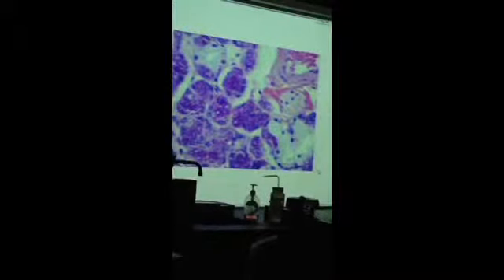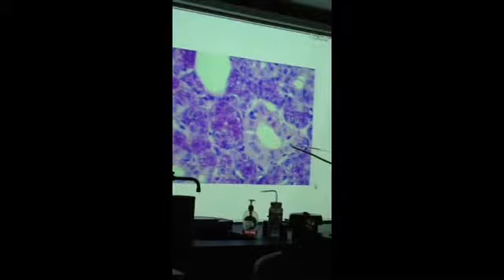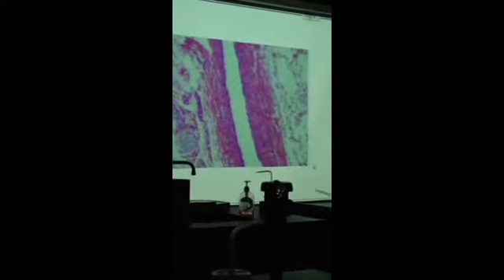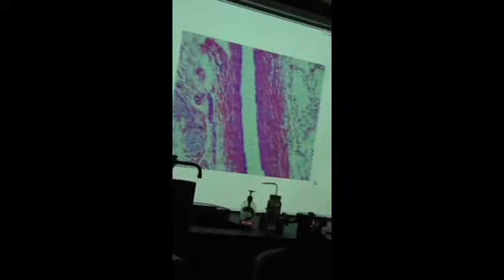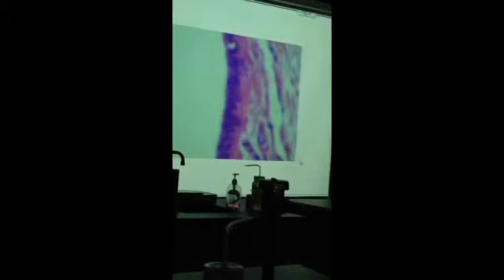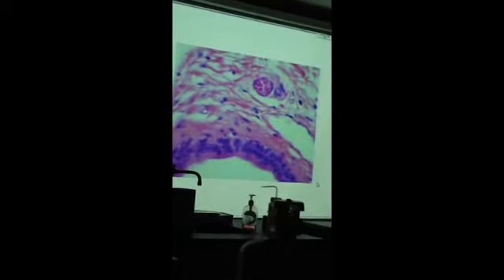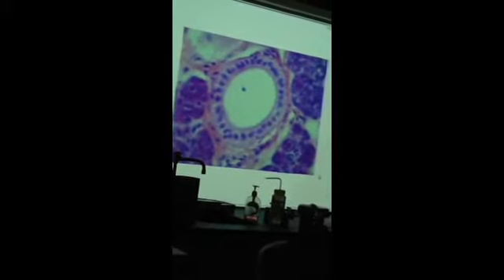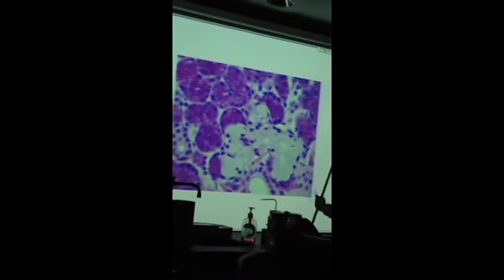Lab test 3 slides